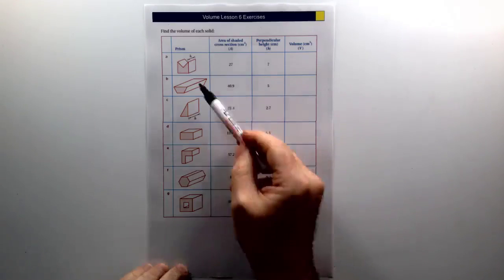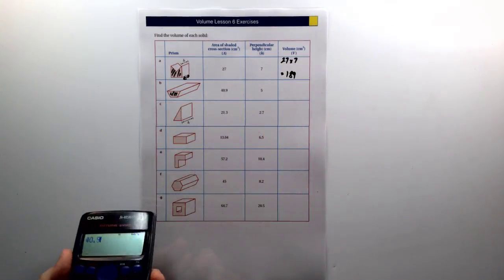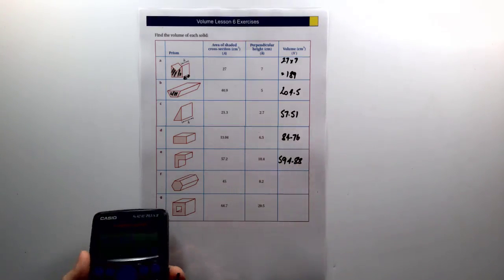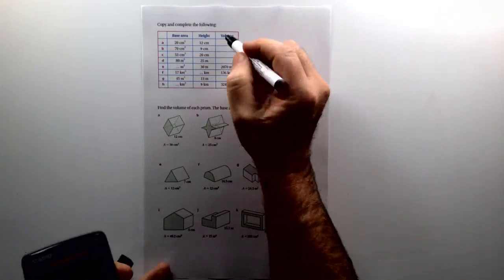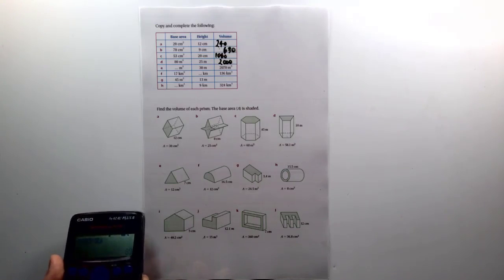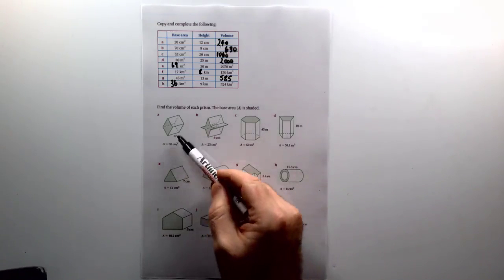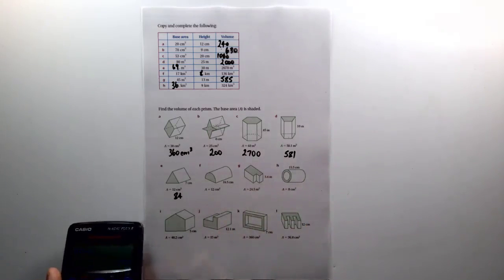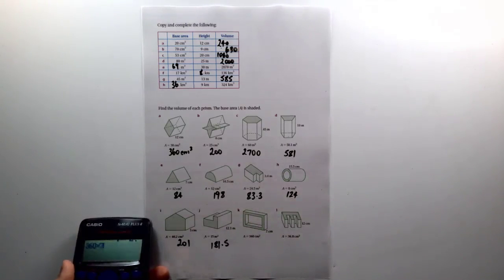10 Maths Volume 6